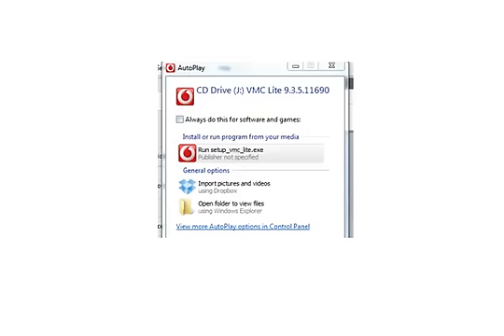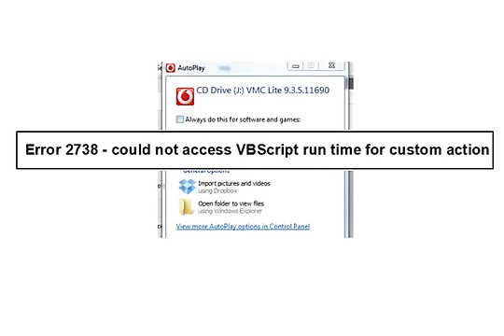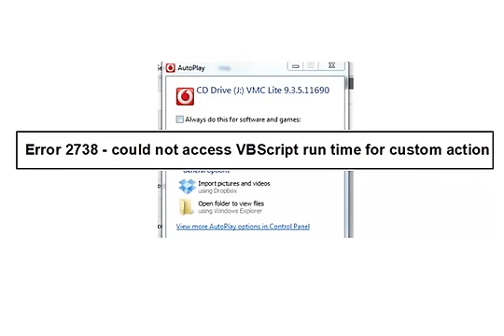Error 2738 solutions - could not access VBScript run time for custom action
Oh No!
Do you get this:

Error 2738 -- could not access VBScript run time for custom action when you try to install a programme? DON'T PANIC there is a solution!

This error message indicates that the VBScript engine is not correctly registered on the affected machine.

Try the following to see if any work for you -- no guarantees -- but what have you got to lose?!

Some Anti-Virus programs are known to affect the registration of the dll.
EG:
If you've used McAfee Anti-Virus in the past (even if you have un-installed it), please use this tool to remove it completely.

You may have had this installed on your new computer & deleted it when the free initial trial had finished (that may be what happened to me).

Avast Anti-Virus - they have a solution you could download.
Try at your own risk! I did & it seemed to work for me in the end.
Alternatives:
The VBScript engine can be registered by following these steps:

3. Navigate to the folder that contains the DLL:
 If you are using 32-bit version of Windows:
 Type cd %windir%\system32 into the Command Prompt and press ENTER
 If you are using 64-bit version of Windows:
 Type cd %windir%\syswow64 into the Command Prompt and press ENTER
4. Run the command that registers the DLL:
 Type regsvr32 vbscript.dll into the Command Prompt and press ENTER.
If the problem still persists even after successfully registering the DLL as described above, the most likely cause is that the DLL was already registered by a non administrative user.

A harder solution:
If the Technical Solution above didn't fix the issue, you can delete the relevant registry entries and re-register the dll.
Please make sure you BACKUP THE REGISTRY/system before you make any changes to the registry.
To delete the registry keys, please run following commands in a command prompt with Administrator privileges.
On Windows 7 - 64 bit System
reg delete "HKCU\SOFTWARE\Classes\Wow6432Node\CLSID\{B54F3741-5B07-11CF-A4B0-00AA004A55E8}" /f
reg delete "HKCU\SOFTWARE\Classes\CLSID\{B54F3741-5B07-11CF-A4B0-00AA004A55E8}" /f
On Windows 7 - 32 bit
To Re-register the DLL please run following commands with elevated privileges.
c:\windows\syswow64\regsvr32 vbscript.dll
c:\windows\system32\regsvr32 vbscript.dll
c:\windows\system32\regsvr32 vbscript.dll

If you are still getting error 2738 you may need to look deeper into it - or even do a System Restore!